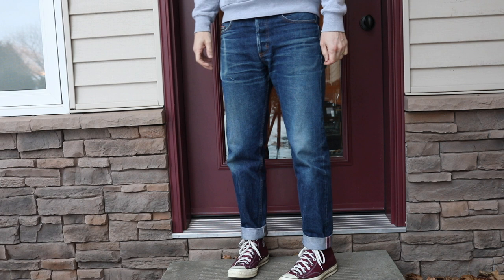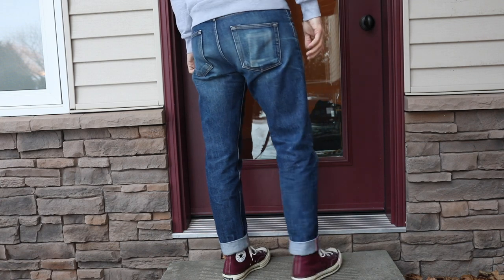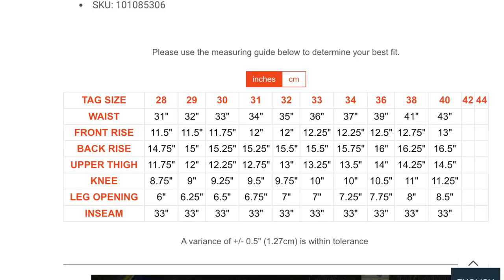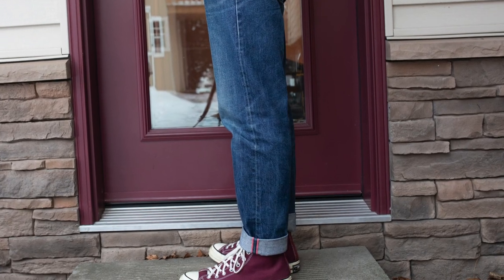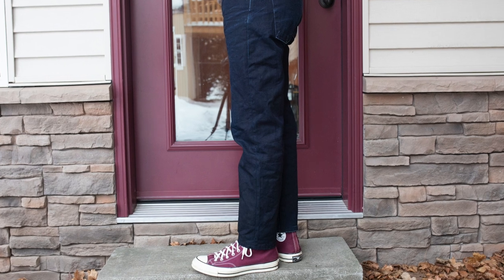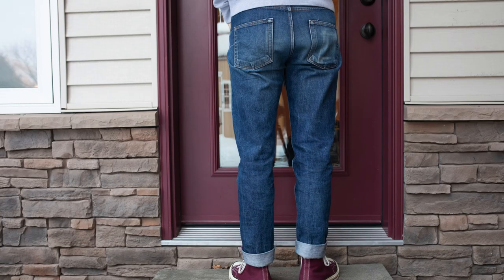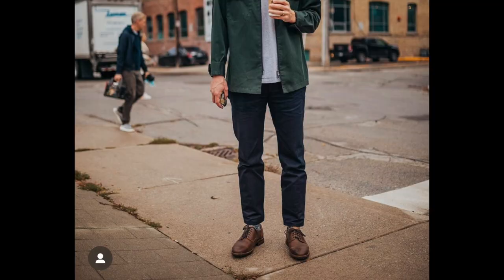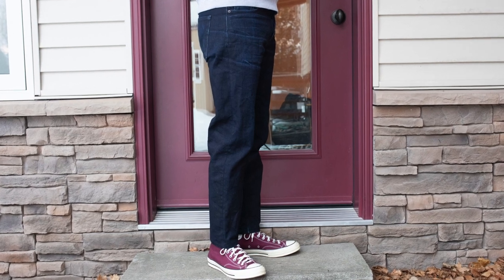Naked & Famous: Easy Guy Fit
You've probably guessed I'm a big fan of Naked & Famous.  I have tried all their fits and the Easy Guy is my second favourite.  Nice and roomy but still gives a nice tapered silhouette.